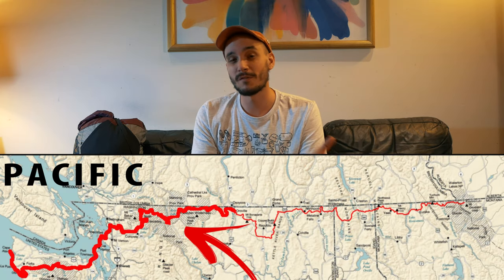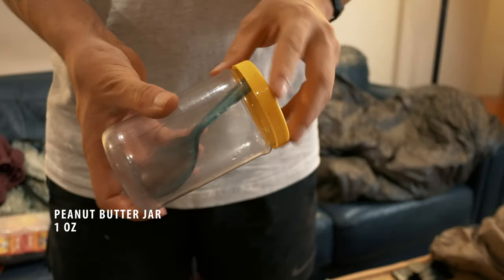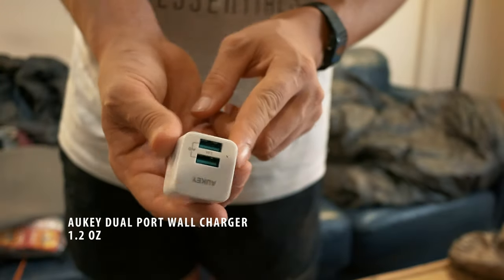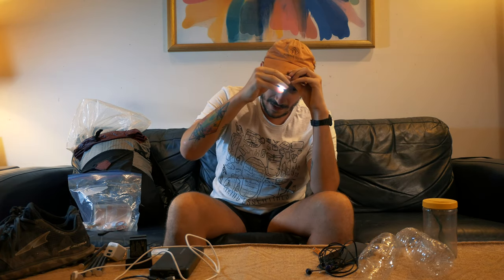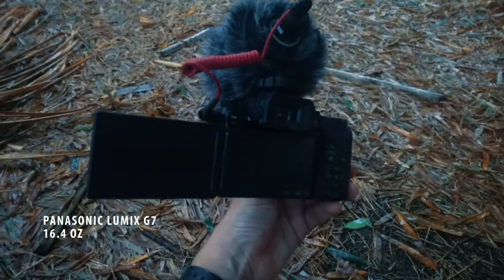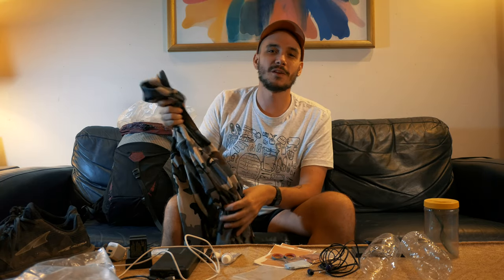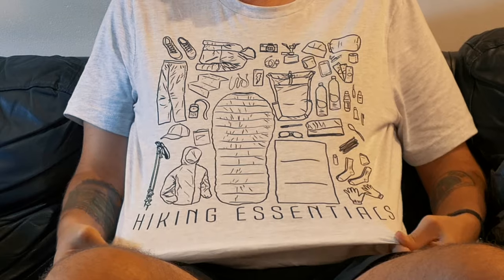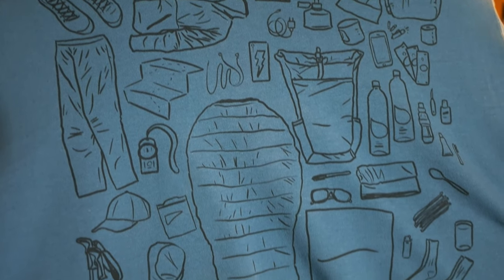Pacific Northwest Trail Ultralight Gear List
6.6lb base weight. The gear I will be using on the Pacific Northwest Trail hiking 600 miles across the state of Washington in August. Roughly I've used a similar kit for the last 8,000 miles of my hiking life, so I feel comfortable this is all dialed in to what suits me best. Naturally subject to change.

- Ground Cloth Polycro

Clothing
- Rain Jacket FroggTogg
- Jacket Peloton 97 Fleece
- Socks Injinji
- Shoes Altra Superior

Misc
- Food Bag
- Plastic Spoon
- Bamboo toothbrush
- Titanium Scissors

Electronics
- Cell Phone
- Flashlight Handheld
- Flashlight Necklace
- Dual Port Wall Charger
- Camera (Panasonic Lumix G7)
- Camera Lens (14mm)
- Camera Microphone
- Camera Dual Battery Charger
- Memory Card
- External Battery (20,100mAh)

Song: I follow your heartbeat (COE remix)